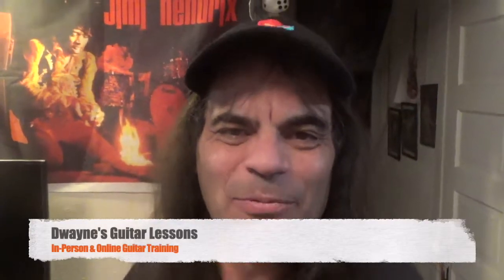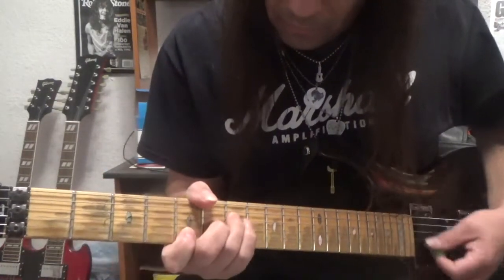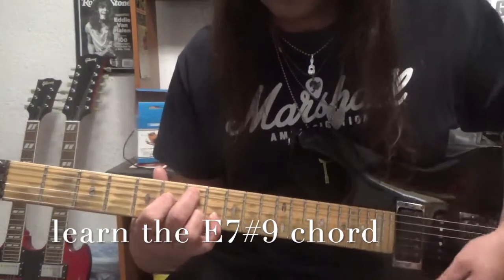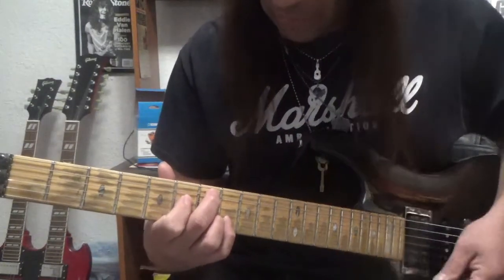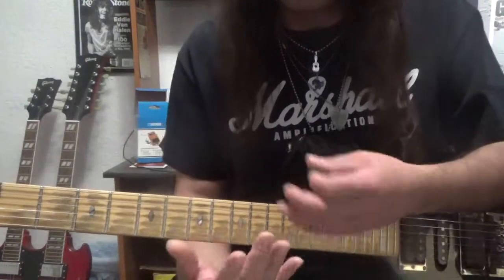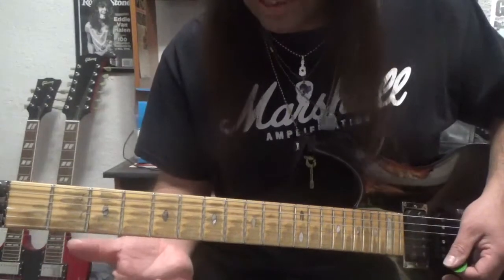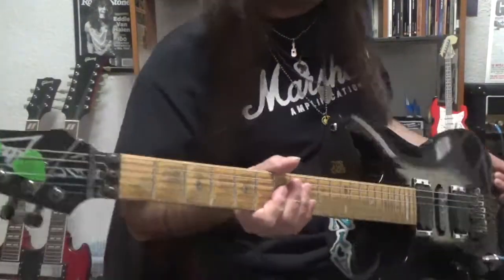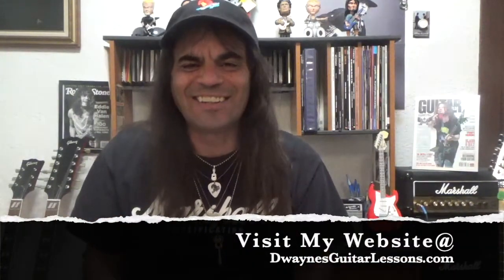Jimi Hendrix Lesson: Rhythm & Lead Guitar Techniques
This video lesson shows you how to play rhythm and lead like Jimi Hendrix.  Learn these techniques to gain insight into his guitar-playing approach.  Then use them to improve your own guitar playing.

Books I've authored to help improve your guitar learning
Learn Guitar Simple Method
Rhythm Guitar Alchemy
How To Play Guitar Solos
How To Play Guitar Modes
Lead Guitar Wizardry vol 1
Lead Guitar Wizardry vol 2
How To Play Bass Guitar
How To Play Acoustic Guitar
How To Play Electric Guitar
How To Play Rock Guitar
Learn Guitar Chord Theory

**Remember, learning guitar takes time to accomplish.  So just keep pressing forward and you'll get there.  This might be the year you breakthrough.  Best of luck to you.

Gear I use and recommend to help your guitar playing
My Instruction Books

And if you feel that taking private guitar lessons can help you learn guitar better, be sure to visit my website for more information and follow me on Social Media for my latest lesson updates.
eBay store